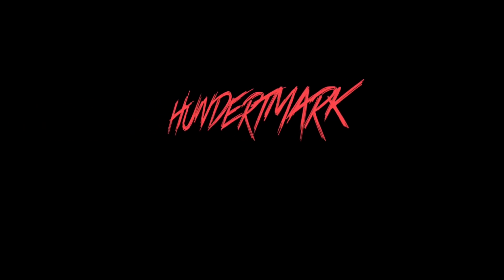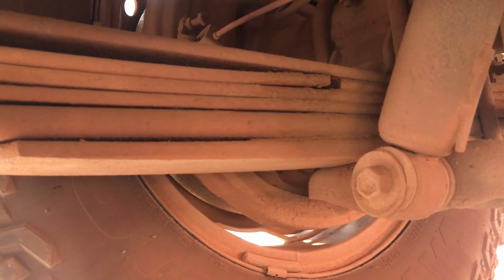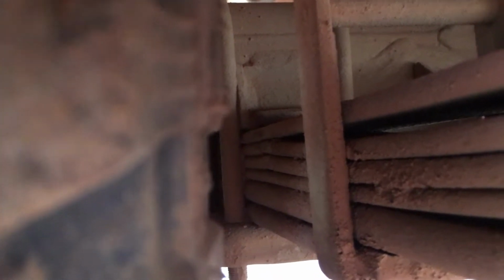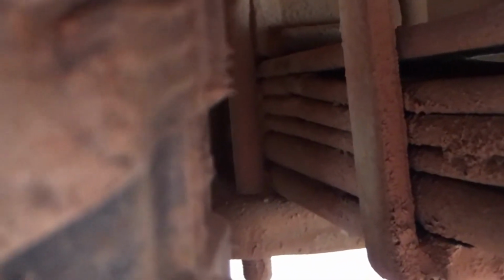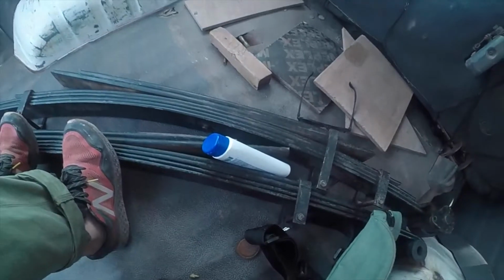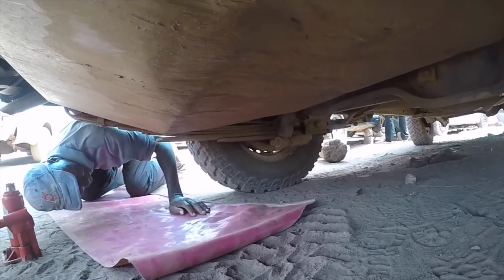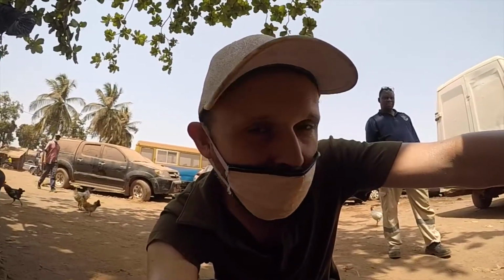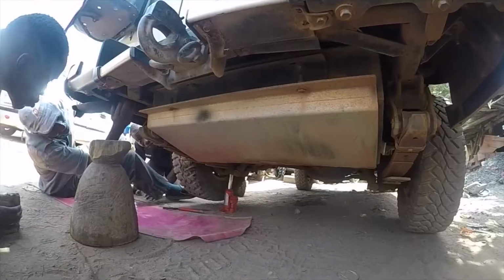Hundertmark Get Set Go S3E2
Progress gets halted by a fist full of obstacles, one of which I document in this episode. Ever heard of leaf springs? They are important and they also break. Also, we receive some important equipment for the advancement of our work in the village.